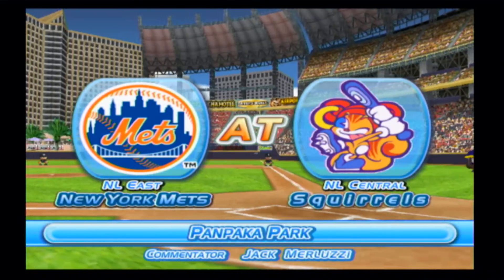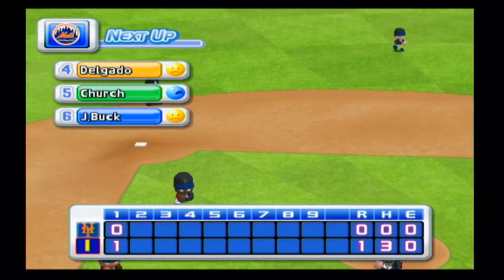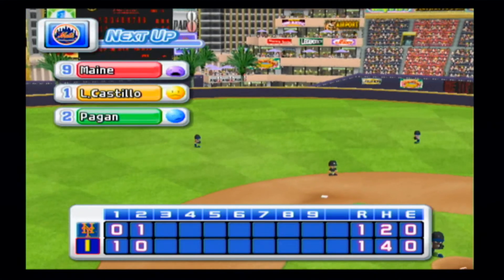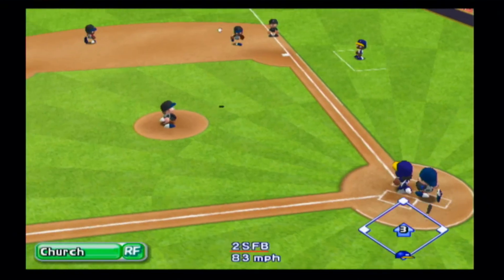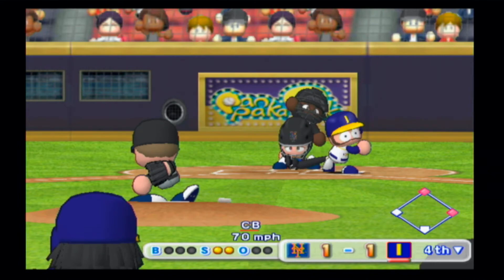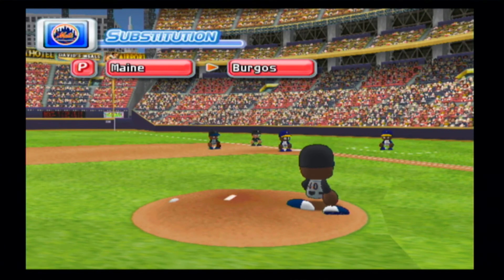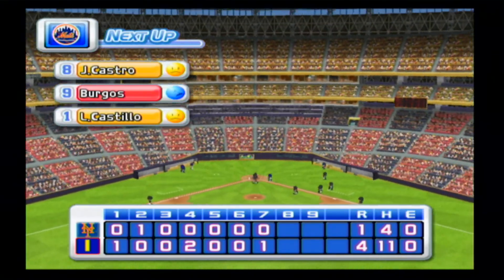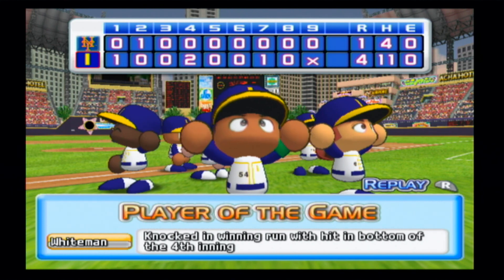Game 140, Season 3 (Indianapolis Squirrels, MLB PowerPros 2008)